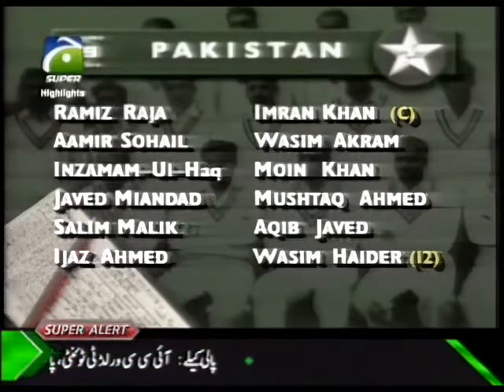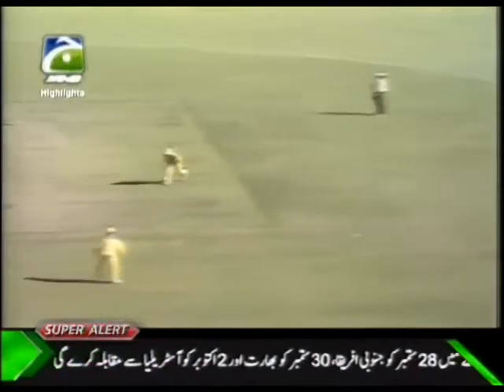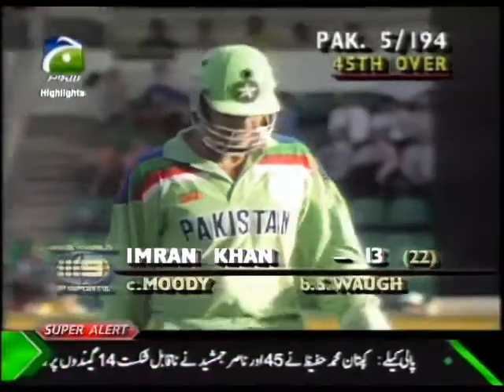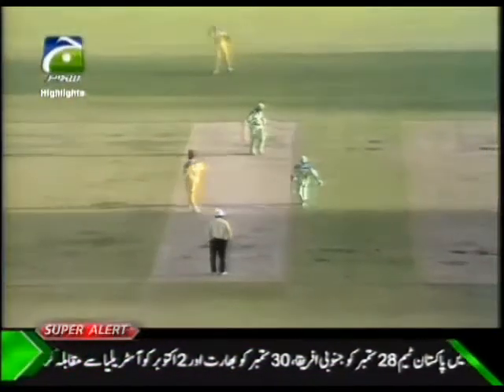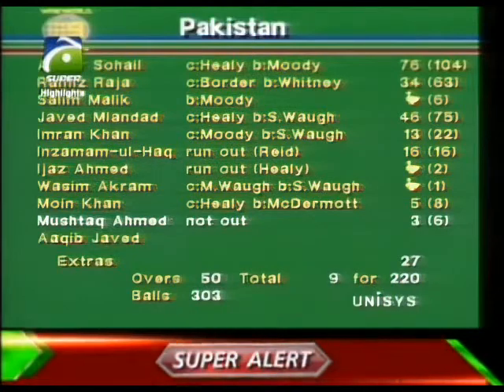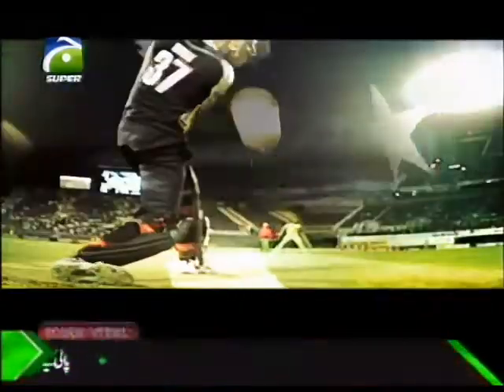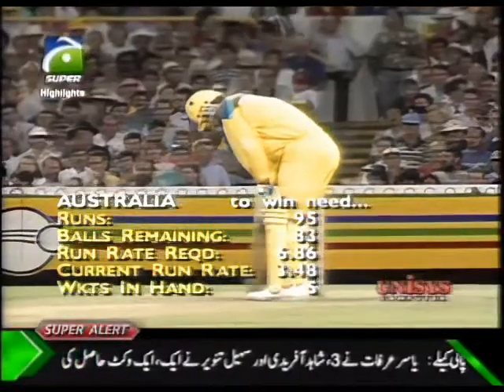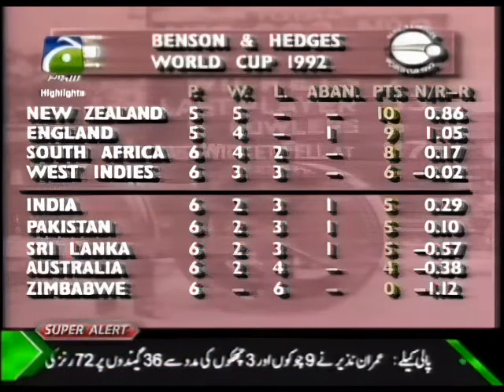Pakistan Cricket Match Vs Australia, World Cup 1992 at Perth (HD) - When Pakistan Ruled The World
This video contains the highlights of the nail-biter cricket match between Pakistan and Australia played during the World Cup of 1992. This was the 26th Match (D/N), Perth, and was played on the 11th of March, 1992.

Pakistan Cricket Match Vs Australia at Perth, during the 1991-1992 Benson & Hedges World Cup.
26th ODI - Perth
Match Date: 11th March, 1992
Venue: WACA Ground, Perth
Match Conditions: 50 Overs, Day/Night Match
Toss: Pakistan
Result: Pakistan won by 48 runs
Player of Match: Aamir Sohail